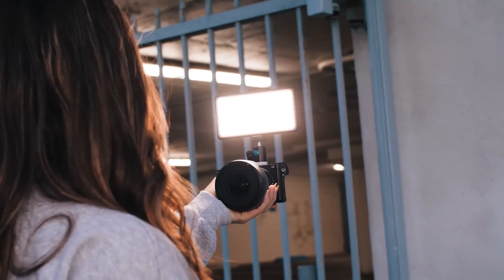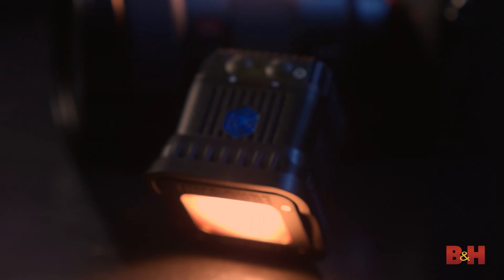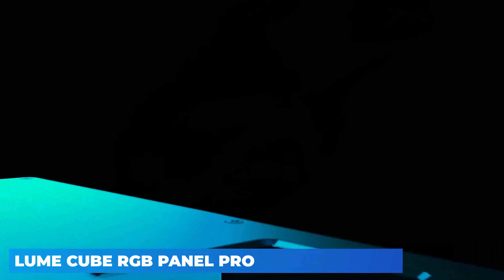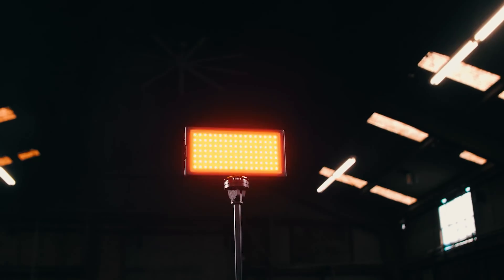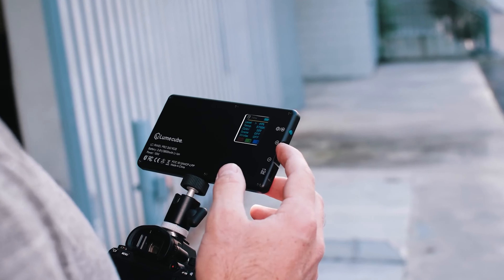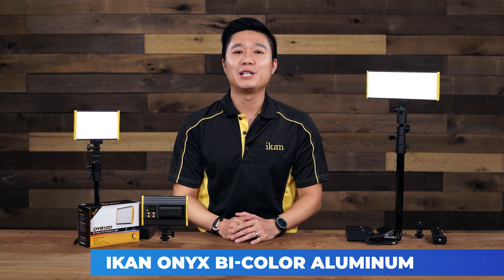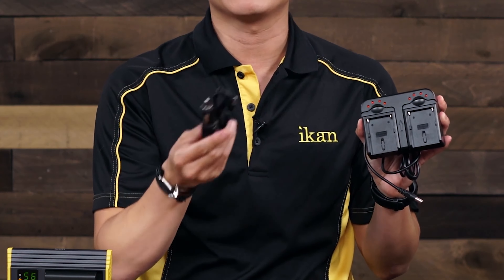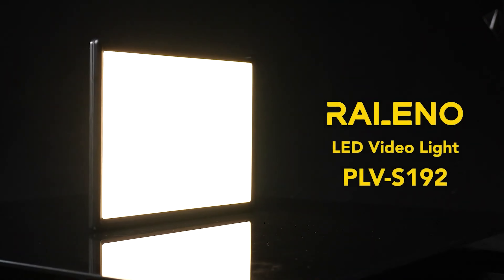TOP 5 Best Camera LED Lights For Photographs (2022)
AMAZON AFFILATE LINKS TO PURCHASE :
5-LUME CUBE 2.0
4-LUME CUBE RGB PANEL PRO
3-NEEWER SL128
2-IKAN ONYX BI-COLOUR ALUMINIUM
1-RALENO LED VIDEO

0:00-Opening
0:39-FIVE
2:29-FOUR
4:12-THREE
6:16-TWO
7:33-ONE